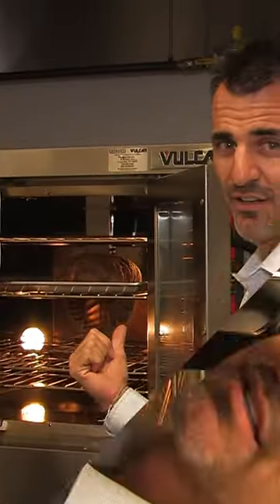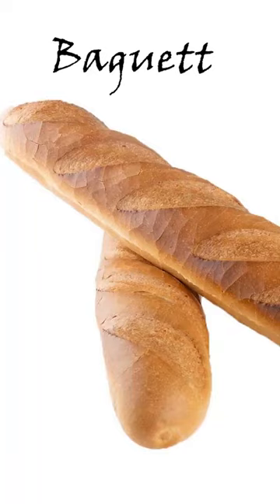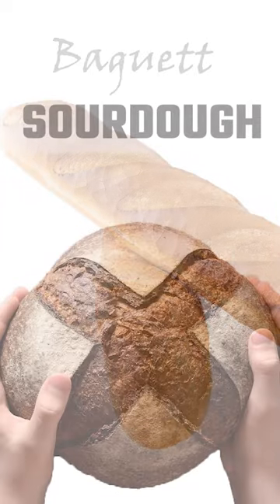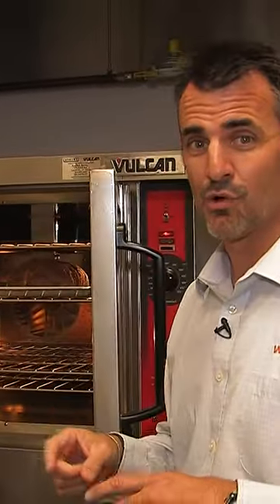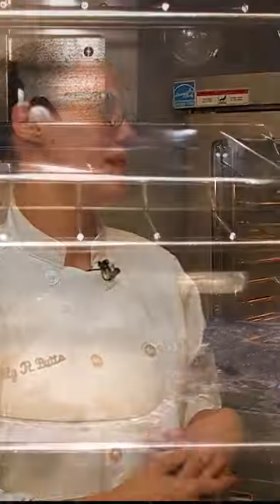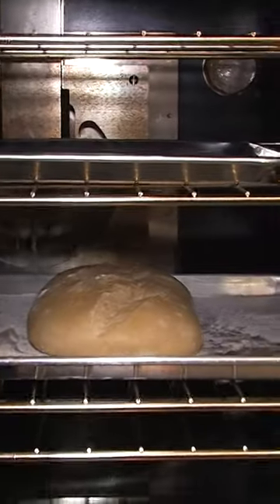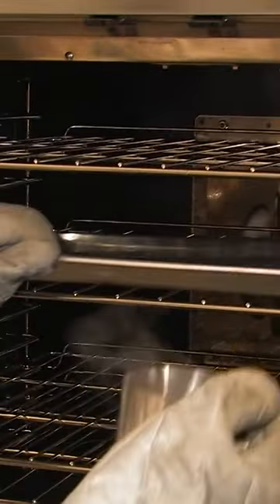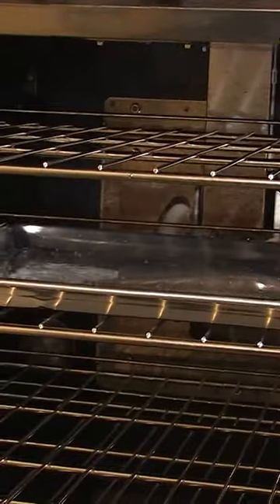Better Bread With Steam - Learn How in 60 Seconds - Steam Shorts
Learn how to make better bread with steam...in 60 seconds

Brent is on a roll! Today we are at Coffee Crossing with Emily, the head baker and a graduate of the Culinary Institute of America.

Steam plays a vital role with the crust and oven spring. Crust is created by steam inside the oven, and then the volume of the bread is created by even more steam. Watch the video to learn more about how steam actually gets inside the oven.

Questions answered in this video:
What is oven spring?
How does steam affect the crust?
How long does steam last?
What happens to the bread without the steam?

Check Out the other Steam Culture videos for more Steam Education.

Key terms in this video include:
Steam
Steam Culture
Steam Education
Bread
How is a french baguette crunchy?
How does crust become crusty?
How to make bread
How to bake bread
baked bread